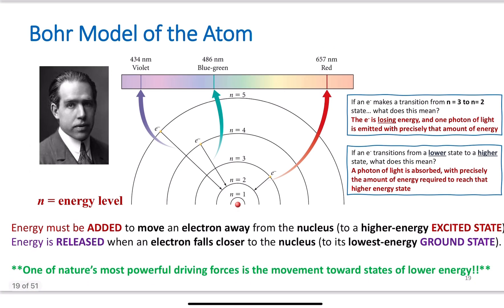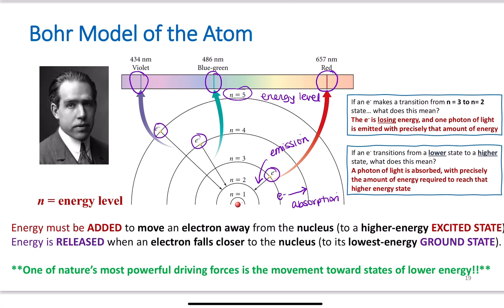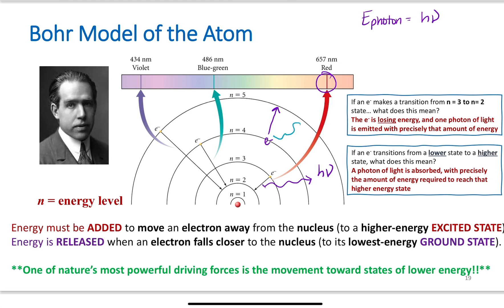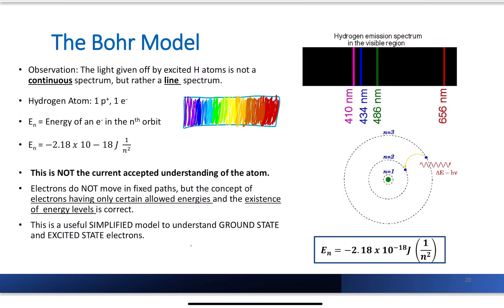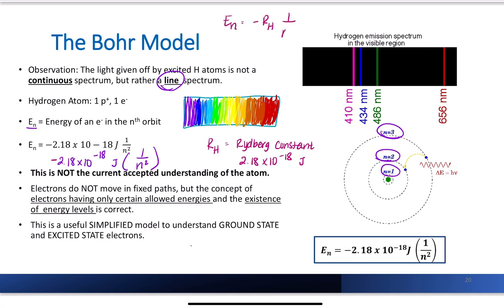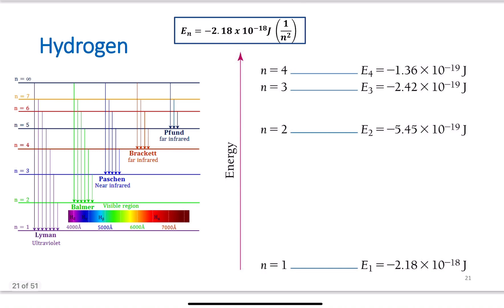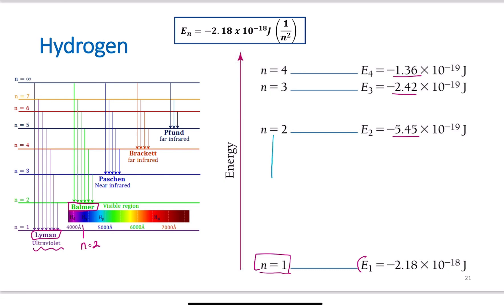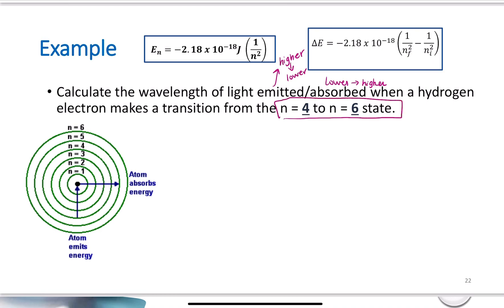The Bohr Model, Rydberg Equation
The Bohr Model
Rydberg's Equation